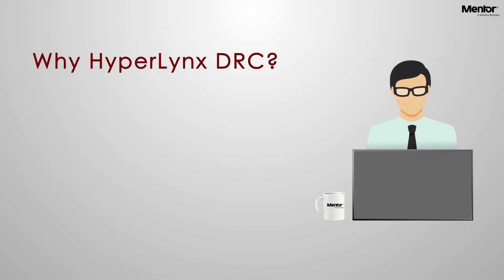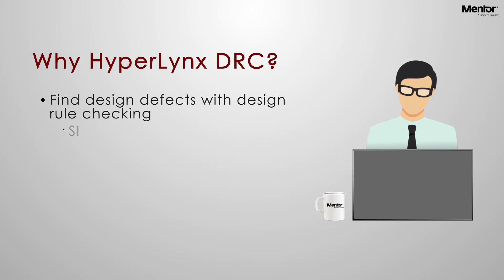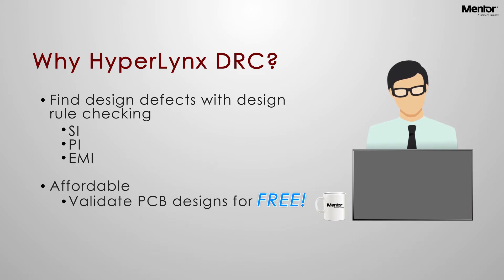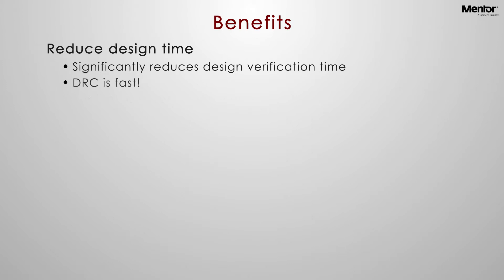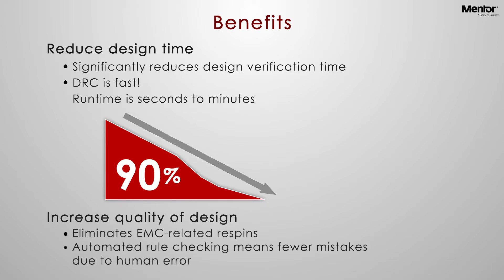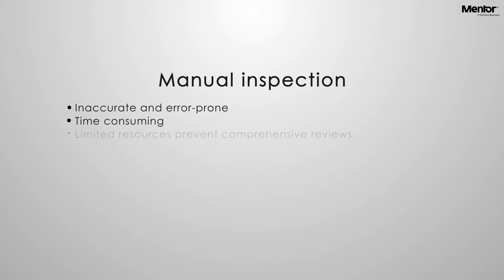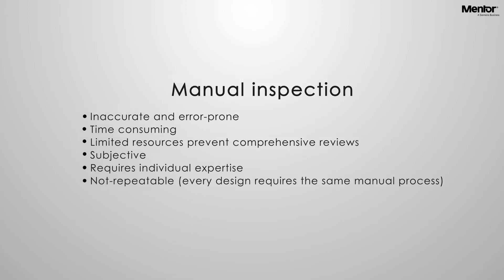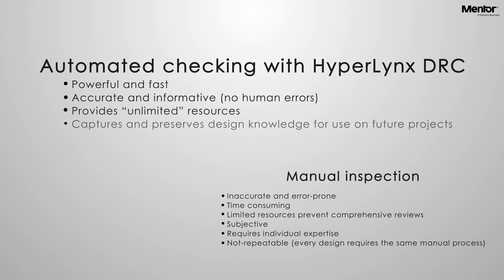HyperLynx DRC: Advanced Electrical Design Rule Checks for All PCB Designers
HyperLynx® DRC provides fast, comprehensive electrical design verification to all PCB layout persons, hardware engineers, and SI/PI/EMC experts, regardless of their layout tool or level of expertise.